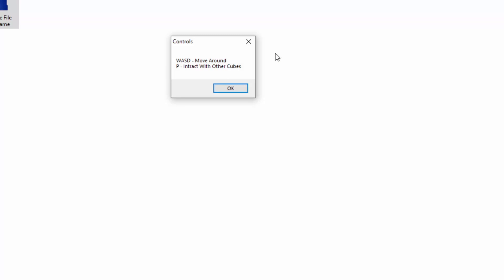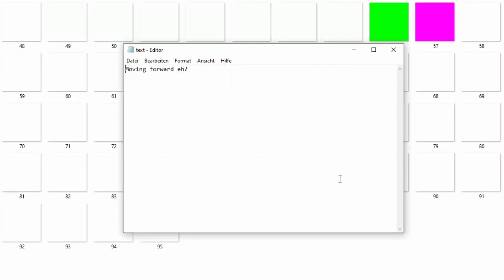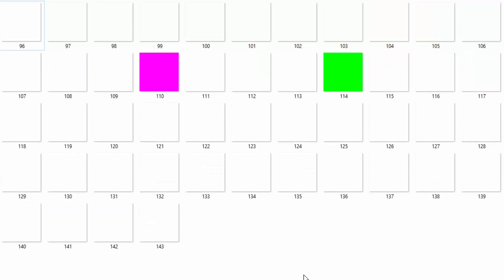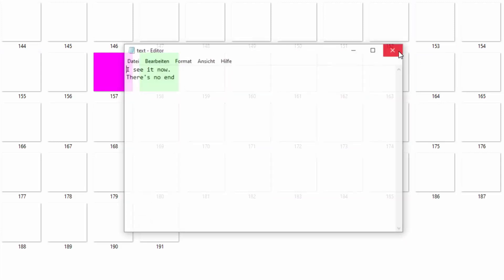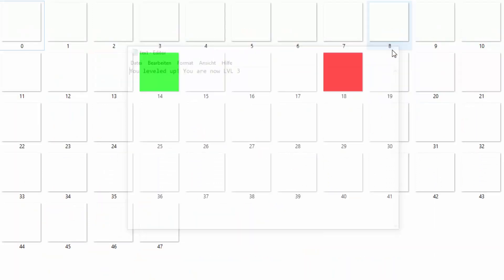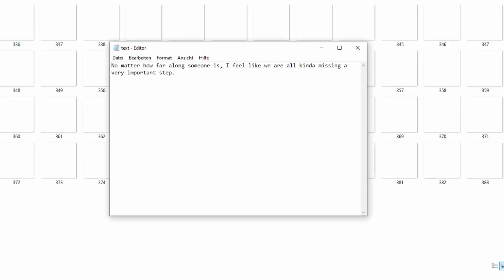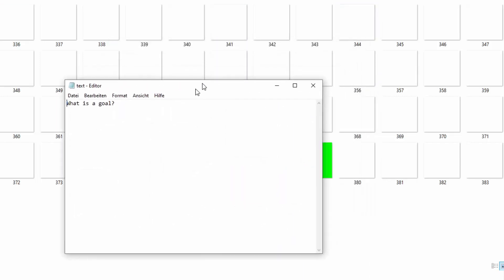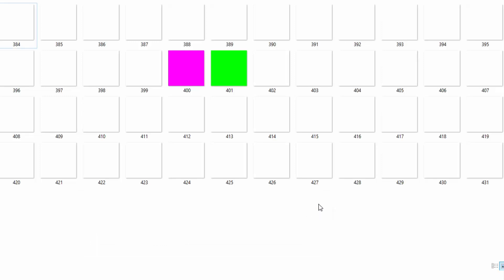1321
Rules:
- At least one video per day which will be at least 5 minutes long
- I'm not allowed to do the same thing again, that means for example do videos that revolve around the same thing.
For example a let's play about the same game or a video about the same game engine.
-Exceptions are Fur Talks
- Have a intro